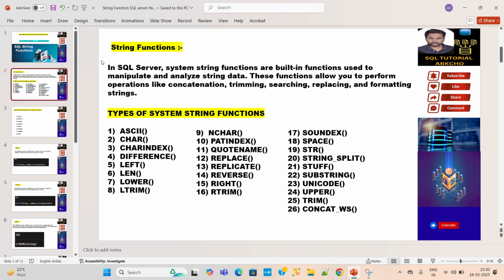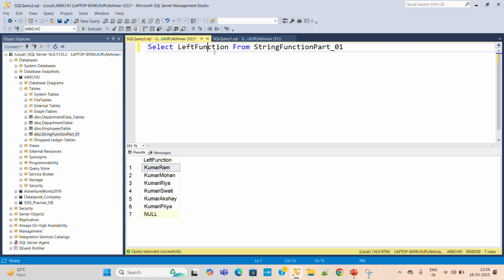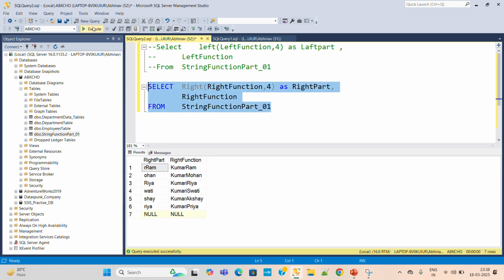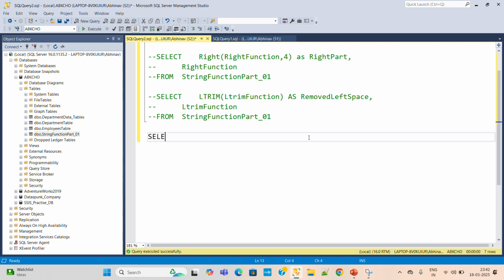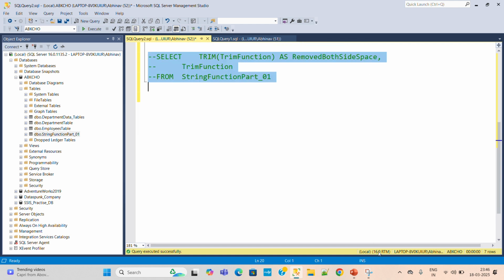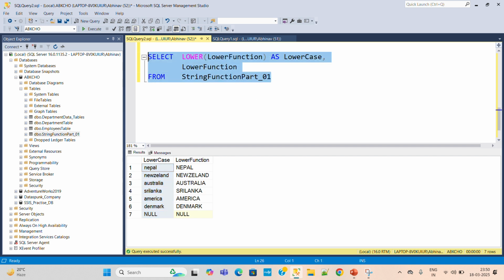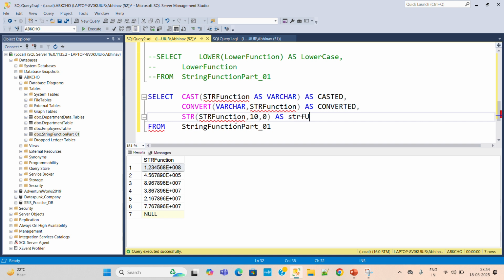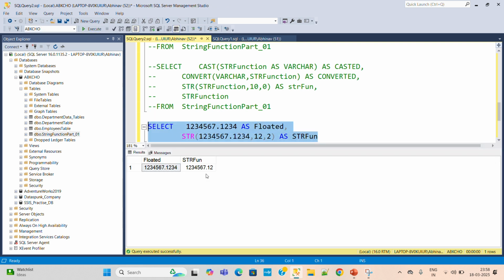PART-01 Of SQL String Functions |"Master SQL String Functions: A Complete Guide for Beginners"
This is Part-01 of SQL Server System String Functions.
"Unlock the Power of SQL String Functions! In this video, we dive deep into the world of SQL string functions, essential tools for manipulating and managing text data in databases. Learn how to use functions like LEFT(),RIGHT(),LTRIM(),RTIM(),TRIM(),UPPER(),LOWER() AND STR() to clean, format, and extract data efficiently. Whether you're a beginner or an experienced SQL user, this tutorial will enhance your skills and make your queries more powerful. Watch now and take your SQL expertise to the next level!"

Other parts of the String Function , PART-02 and PART-03 are on the way,Be prepared for it .

comment Us for the PPT of the Video .

🚀 Key highlights:
📊 SQL Server System String Functions Part-1 .
🌟 Covers everything , how the String Functions are working with or Without the group by clause with Realtime examples and Our Own Datasets
💼 Ideal for anyone preparing for jobs or looking to master SQL in one go
🕒 Learn at your own pace with this SQL one-shot tutorial